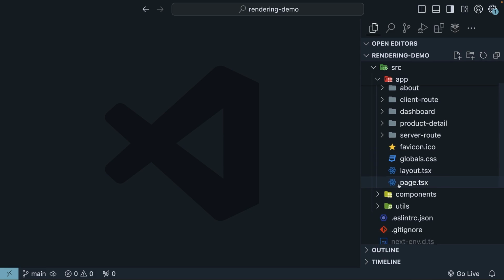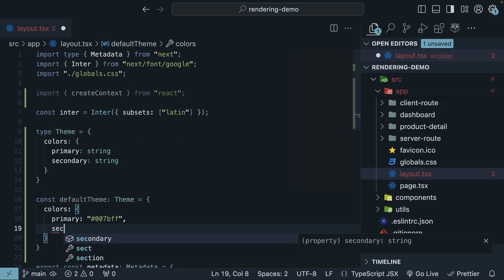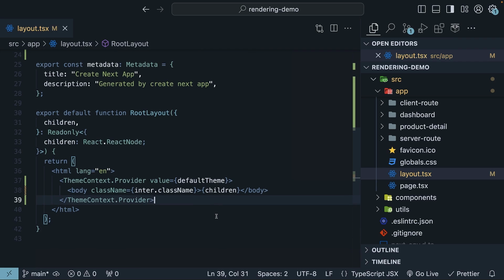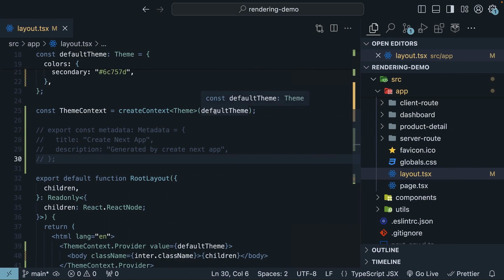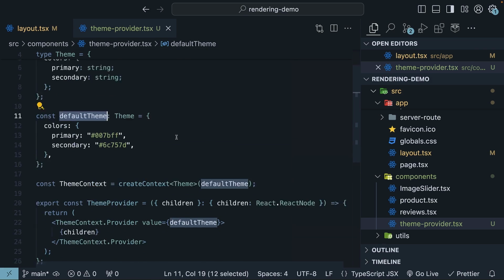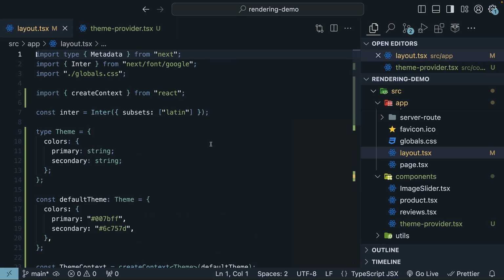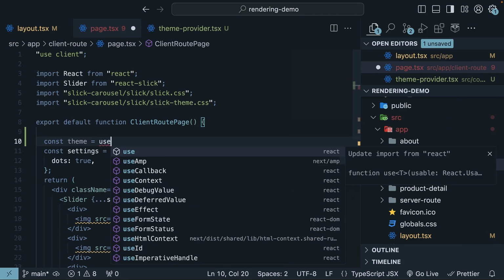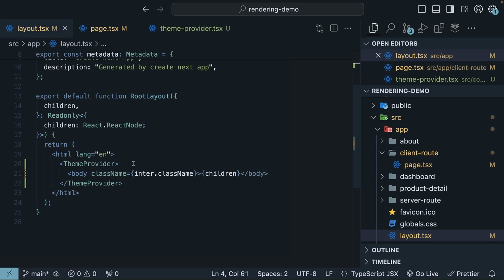Next.js 14 Tutorial - 58 - Context Providers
Next.js 14
Next.js Tutorial
Context Providers in Next.js
Context Providers in App Router